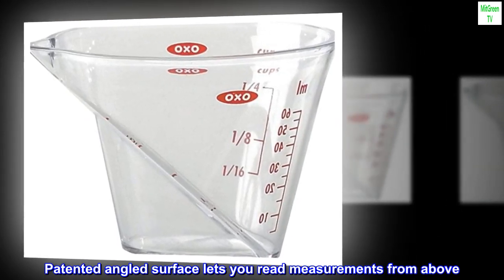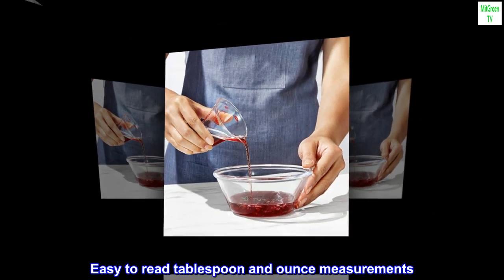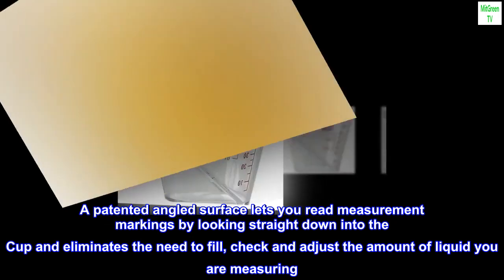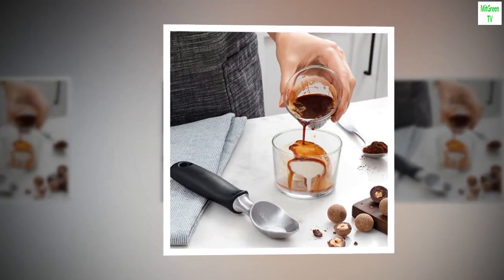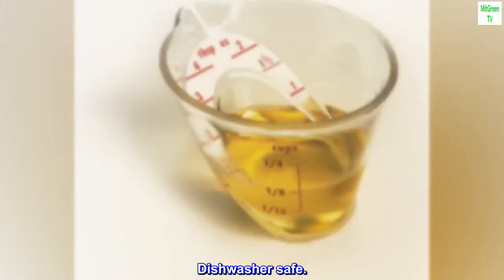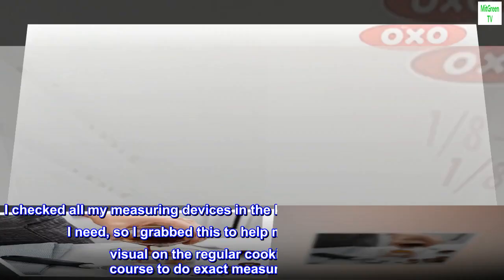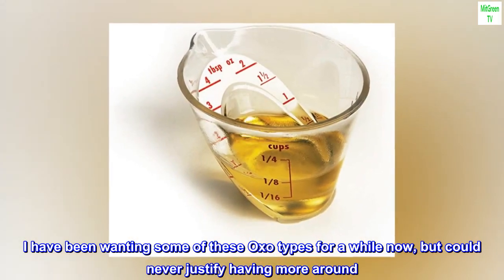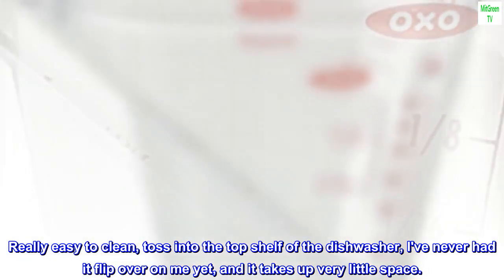OXO Good Grips Mini Angled Measuring Cup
Patented angled surface lets you read measurements from above
Eliminates the need to fill, check and adjust
Standard and metric measurement markings
Easy to read tablespoon and ounce measurements
Dishwasher safe and BPA free
OXO has revolutionized liquid measuring with our Good Grips Angled Measuring Cups. A patented angled surface lets you read measurement markings by looking straight down into the Cup and eliminates the need to fill, check and adjust the amount of liquid you are measuring. The bright measurement markings in convenient cup, ounce and milliliter denominations accommodate any recipe. The Mini Angled Cup also features tablespoon measurement markings for added convenience. The Angled Measuring Cups are available in Mini, 1-Cup, 2-Cup, 4-Cup and 8-Cup versions. Dishwasher safe.

Handy
I've recently inherited some recipes and a lot of them have small measurements in ounces. I checked all my measuring devices in the kitchen, not a single one does what I need, so I grabbed this to help me out until I have a good visual on the regular cooking recipes, and of course to do exact measurements for baking. I have been wanting some of these Oxo types for a while now, but could never justify having more around. I like that I can look down and see the measurements from the top, and I may replace my measuring sets anyway. Really easy to clean, toss into the top shelf of the dishwasher, I've never had it flip over on me yet, and it takes up very little space.